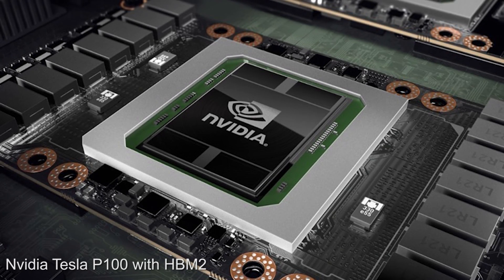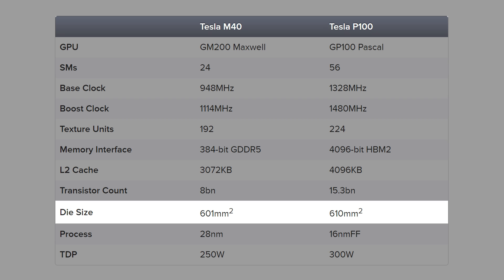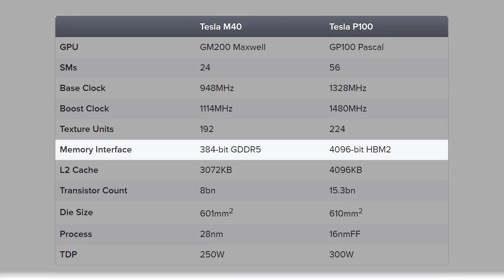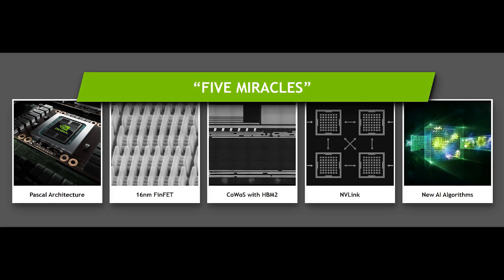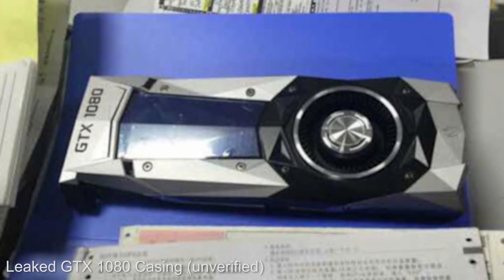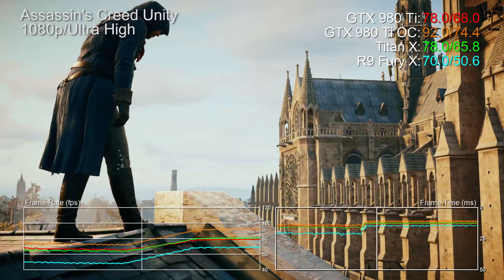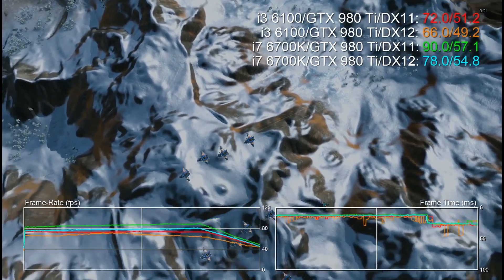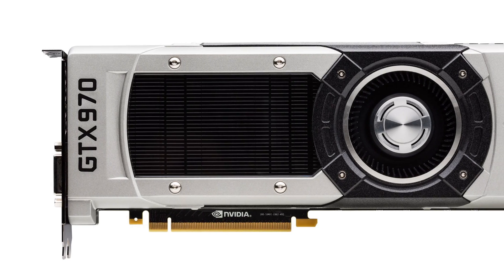Nvidia Pascal GTX 1070/GTX 1080: Could They Beat Titan X?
What we know about Nvidia's next-gen GeForce graphics cards, hotly rumoured to be called GTX 1070 and GTX 1080. We've assembled all the solid data on Nvidia's Pascal architecture and rounded up all the leaks and rumours. Can we really expect Titan X-beating performance?